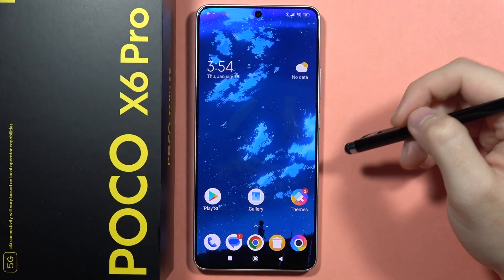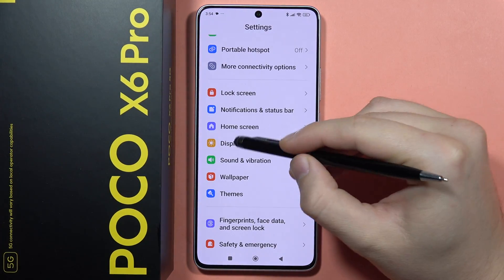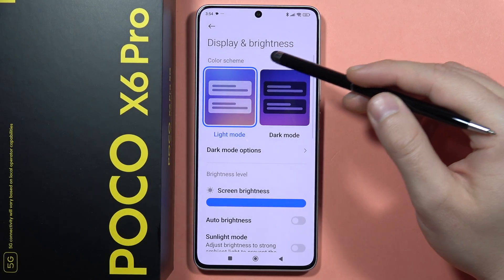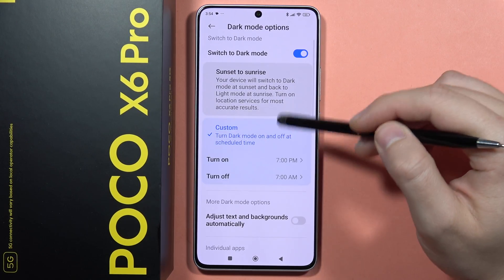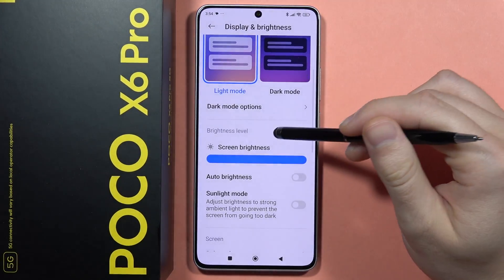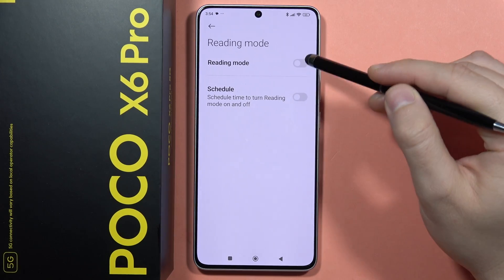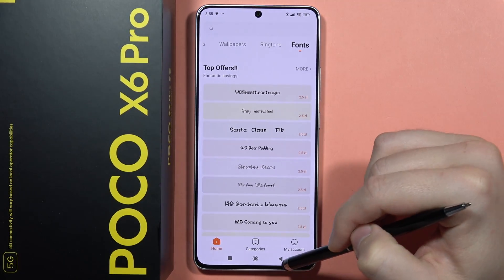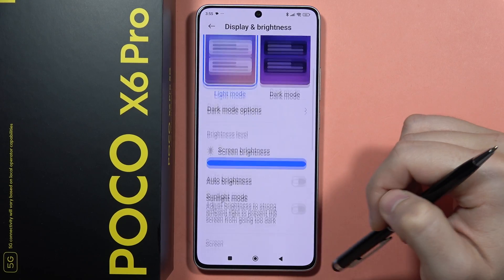POCO X6 Pro: Find & Manage Display Settings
Unlock the full potential of your POCO X6 Pro with this step-by-step guide on locating and controlling display preferences. Learn how to customize your device's screen settings effortlessly, ensuring optimal viewing and enhancing your overall user experience. No need to struggle—mastering your display has never been easier!